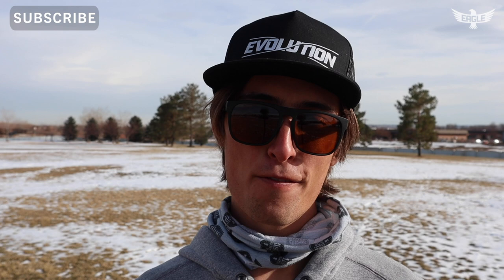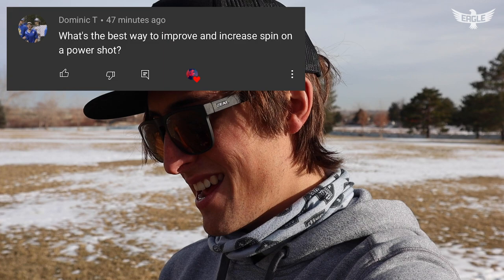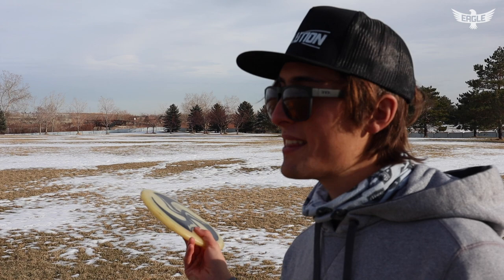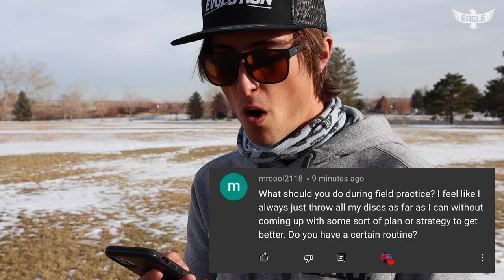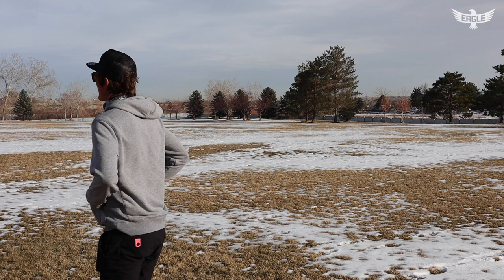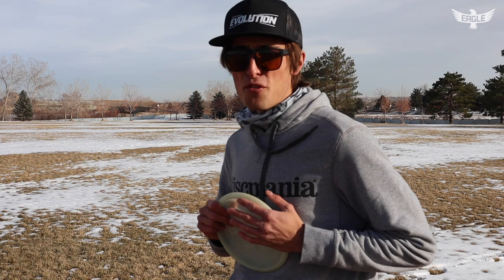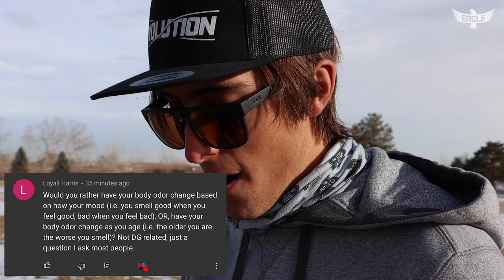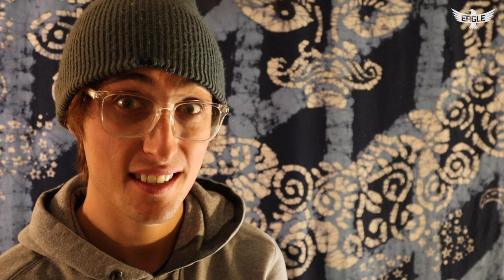I ANSWER YOUR FORM AND TECHNIQUE RELATED QUESTIONS! (Q&A In The Field)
My Shoes - VIVOBAREFOOT Magna Trail, Tempest, Primus Lite.

Thank you to Par Save Productions for making my sweet intro!

I shoot all my videos on a Canon EOS M50, iPhone 11 Pro, & GoPro Hero6 and edit on a Razer Blade Stealth using Adobe Premiere and/or MacBook Pro using Adobe Premiere.